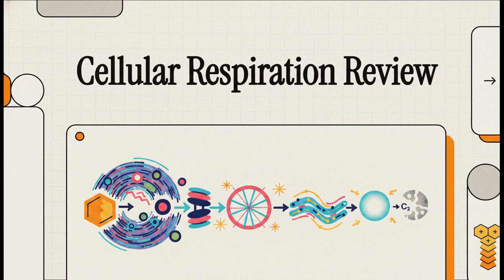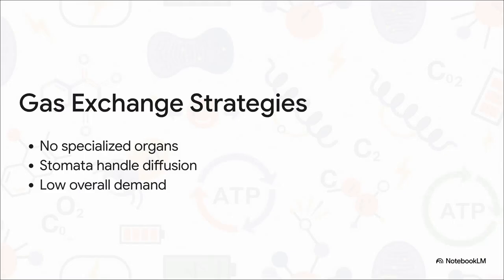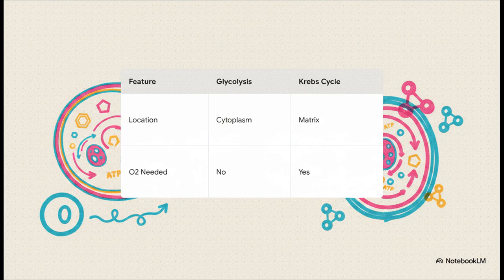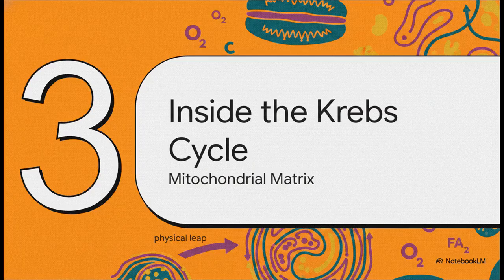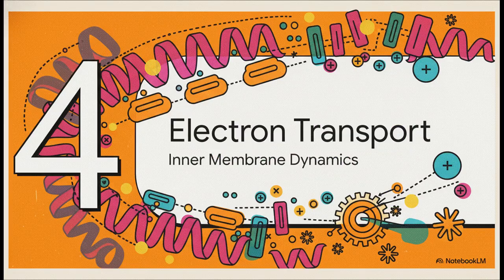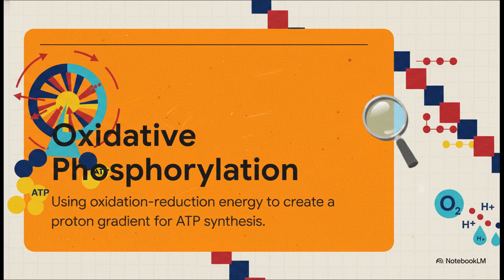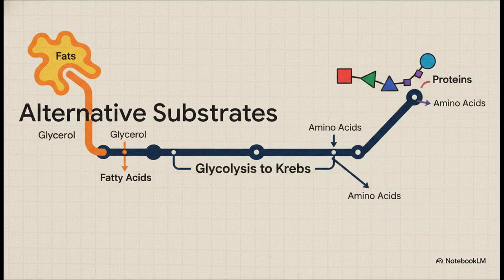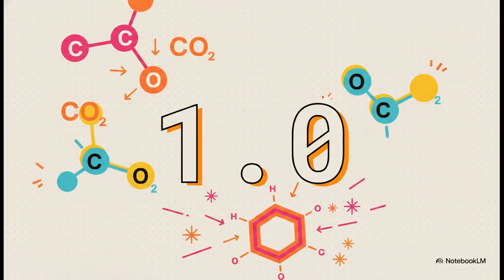Class 11Biology RESPIRATION IN PLANTS